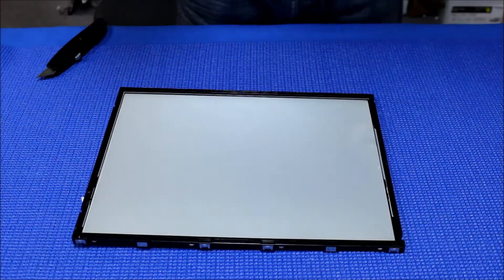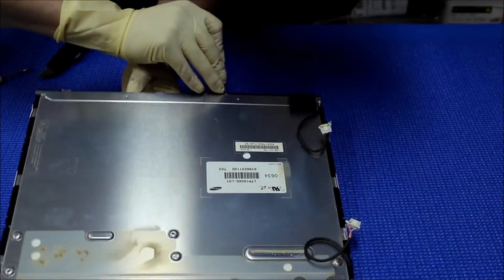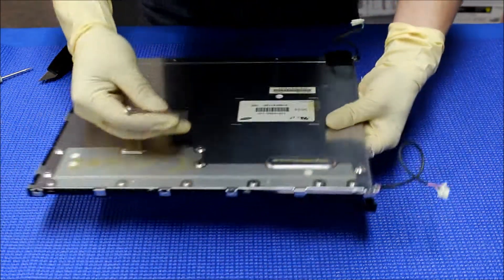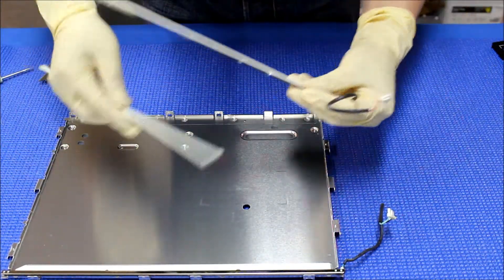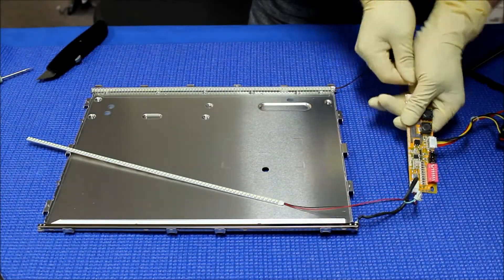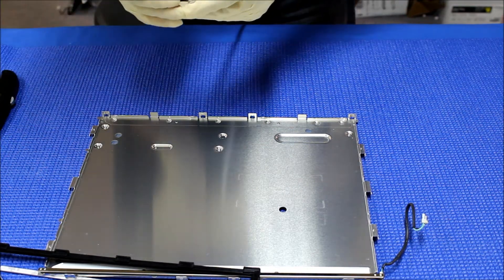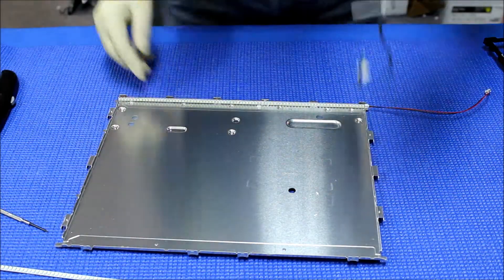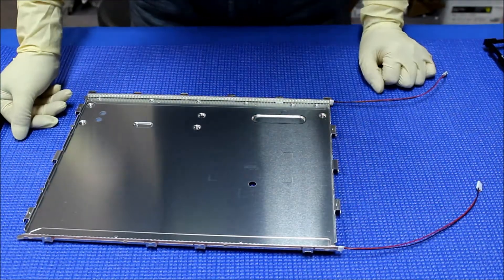Elo Touch ET1546L, Part 2 of 3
Instruction for installing Sunlight Readable UB54 Series LED backlight kit (P/N: UB54318LED8020X2+MS528EXT) in Elo Touch Screen ET1546L 15 inch Industrial LCD screen.